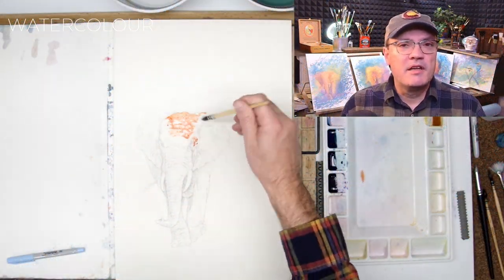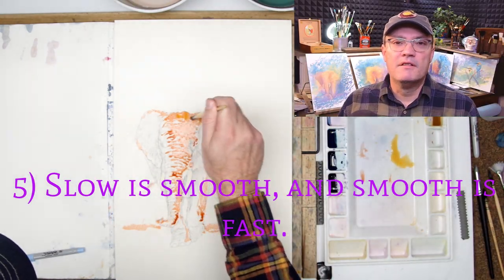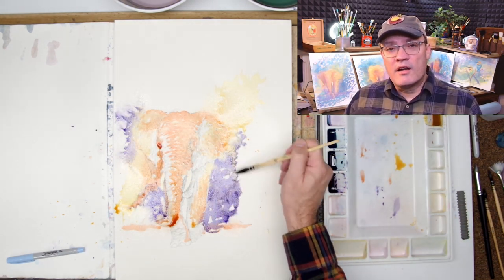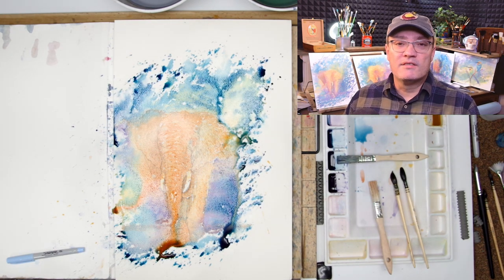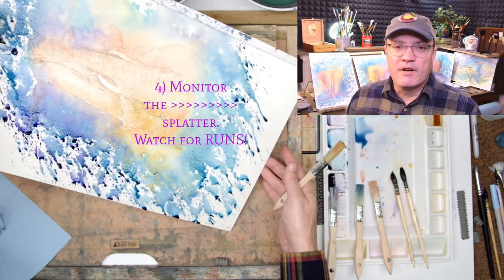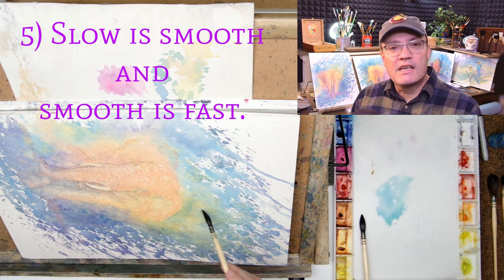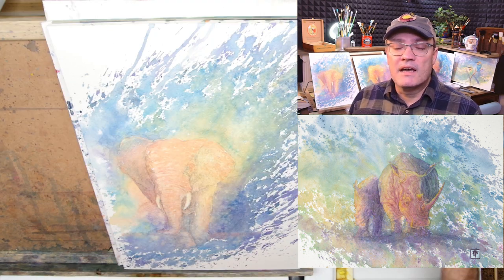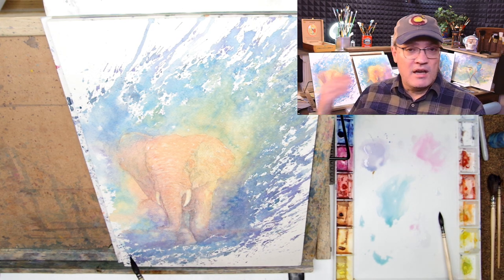5 Watercolour Lessons under 10 Minutes African Elephant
In this video I give you 5 Takeaways in under 10 minutes, along with shortened video of me painting the subject from start to finish.

This Painting was done on Fabriano 12x18 Rough

Watercolour Philosophy.

“Much Dogma, in Watercolour there is.” - Yoda

“You put water into a bottle and it becomes the bottle. You put it in a teapot, it becomes the teapot. Now, water can flow or it can crash. Be water, my friend.” - Bruce Lee

“There's a force in the universe that makes things happen. And all you have to do is get in touch with it, stop thinking, let things happen, and be the ball.” -Ty Webb  Caddyshack

Definitions from Oxford Languages

con·duit
/ˈkänˌdo͞oət/  noun
1.
a channel for conveying water or other fluid.

2.
(from the Scottish, EweKhanDewit!)

Conduit can also be used in a figurative sense to refer to someone or something that conveys goods, information, or ideas. We are the conduit, water and pigment work through us (and us through them).

Am I the conduit, or is watercolour the conduit - We are the conduit.

Watercolour is to painting, as jazz is to music. We are not conductors, we are members of the ensemble. It is our job to assemble the best ensemble for the visual concerto that we desire to take part in, recognizing each pigment for its unique qualities.  Colours can be referred to as notes, certain notes are more suitable than others or if we think of colour notes through various  instruments, listening to a song on a harmonica or kazoo is much different than a piano or violin concerto. (Or the agony of 12 kids playing their recorders)

Paper, paper is the playground for your pigments to play, some are smooth some are rough these qualities will help create the effects you desire or don't desire. Paper on blocks will buckle when totally wet, stretched paper will buckle and taped paper will buckle, this is the nature of watercolor paper. If you don't want buckling try painting on synthetic paper, it has its own challenges. Learn the behaviors of watercolor paper, learn to work with the buckling or do smaller washes that don't cause buckling.  Embrace the qualities and natures of your medium rather than cursing them.

Paint, each pigment has its own unique qualities. A pigment from one manufacturer may behave differently than the same pigment from another. Knowing what pigments to use where and when, is your job as the  painter. When diluted phthalo blue bears a resemblance to manganese blue, however phthalo blue at full strength can take over a painting while manganese blue at full strength is not much different than diluted.  Knowing which colors stain, lift, granulate, or are opaque, then recognizing when and where to use them is like knowing the difference between using a hammer or a screwdriver (Everyone knows you drink a screwdriver). Pigments are like children, they have their own unique qualities, allowing them to be their best will allow your painting to be its best.

 Everybody is a genius. But “if you judge a fish by its ability to climb a tree, it will live its whole life believing that it is stupid”. - possibly Albert Einstein

Brushes, brushes are merely tools in your tool kit. I have 50 Cent brushes (cost 50¢ not the rapper 50¢) and I have a brush that costs $300 (it was a gift).  I get more joy and usage out of the 50 Cent brushes, not because they are 50 cents but because through them, I am able to better communicate my vision.

In closing, many people are defined by their problems;  learn to be defined by your solutions, your world and your paintings will change for the better.

PRINTS AND MERCHANDISE AVAILABLE @WATERCOLOR.PRINTIFY.ME

I use an assortment of products.

Brushes, I primarily use squirrel hair quills(Amazon), and Hogs hair chip brushes (local craft store).

Paints are from Daniel Smith, Winsor and Newton, QOR, and Schminke.

Papers are all #140 Arches, Fabriano, Lanaquarelle, New York Central (Jerry’s Artarama), Kilimanjaro (Cheap Joe's) and  Saunders Waterford. My preference is rough but I also use cold press, I have some #300 and will note when I use it.